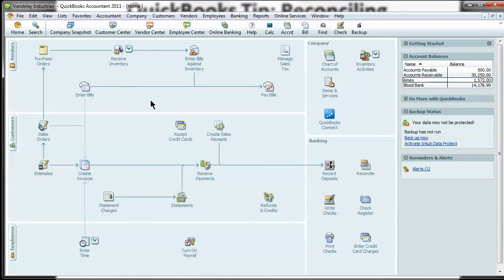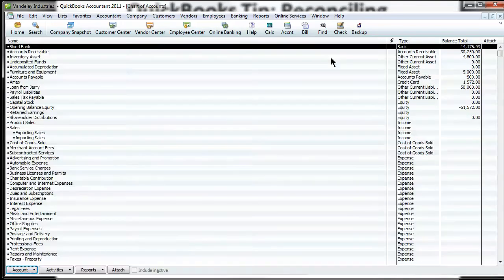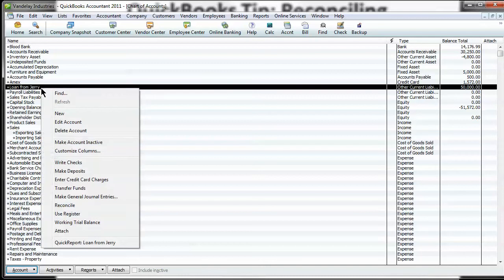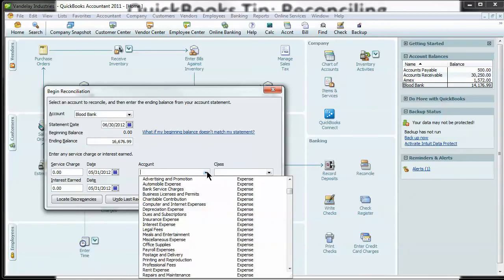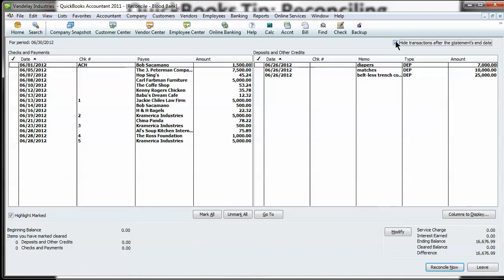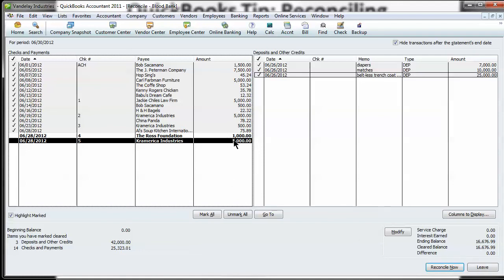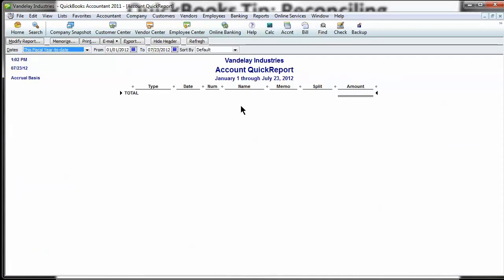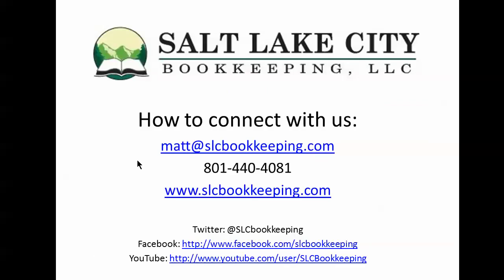QuickBooks Tip: How To Reconcile QuickBooks Accounts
on how to reconcile accounts in QuickBooks.  We will walk you through what types of accounts you can reconcile in QuickBooks, show you how to reconcile an account and give you a tip to make sure it always gets done.  Reconciling your QuickBooks accounts is the most important and crucial step in your bookkeeping process.